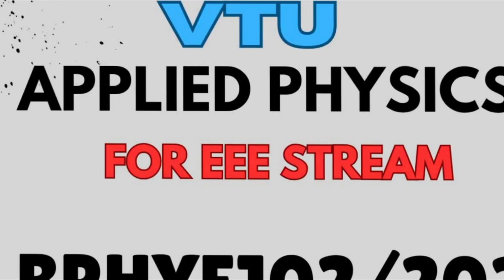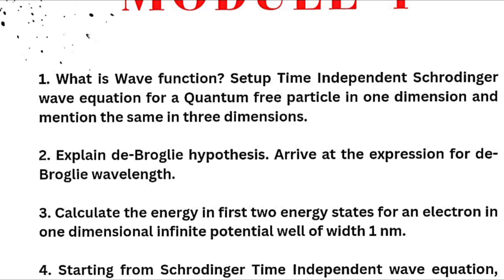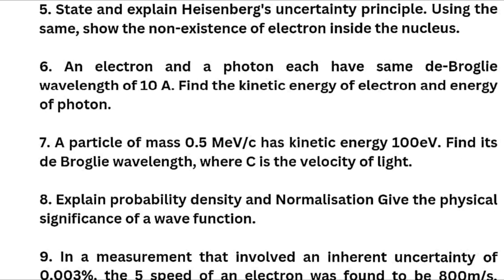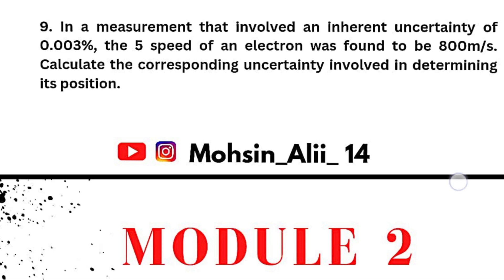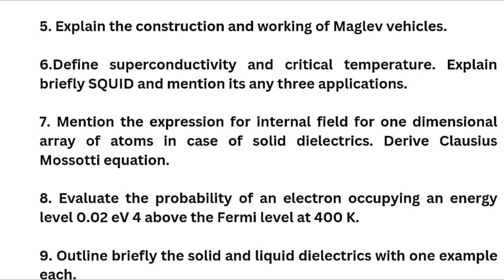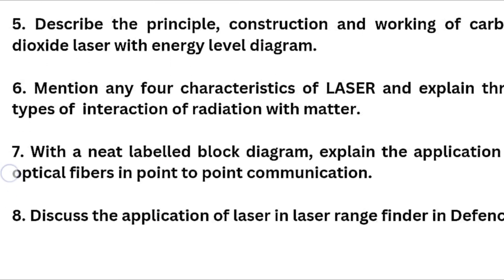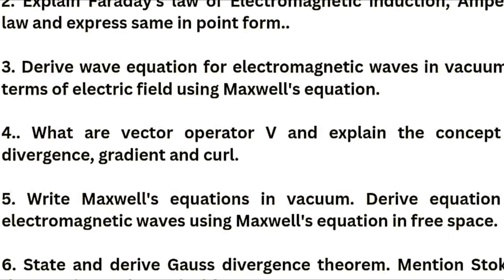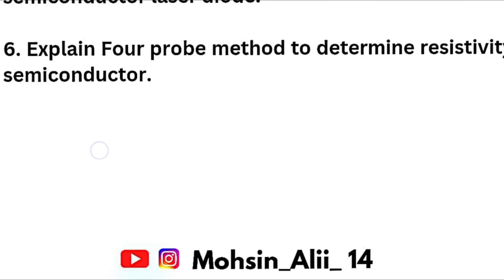Applied Physics Vtu Important Questions For EEE & ECE Stream 1st Semester| BPHYE102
Your Queries,
applied physics for eee stream
BPHYE102
BPHYE202
BPHYE202 vtu
BPHYE102 VTU
BPHYE102/202
VTU BPHYE202
VTU BPHYE102
Applied physics vtu
vtu
vtu applied physics important questions
Physics important questions vtu
Physics vtu important questions
How to pass physics vtu
First semester vtu physics
First semester lectures vtu
First semester physics important questions
Applied physics important questions vtu ece stream
Applied physics passing package vtu ece stream
Applied physics for ece stream vtu
Bphyec102 vtu